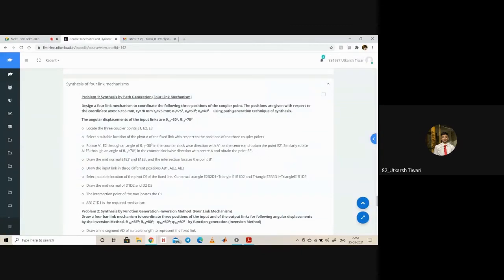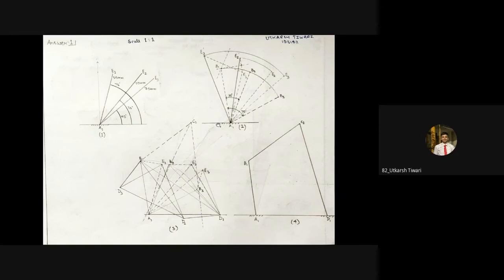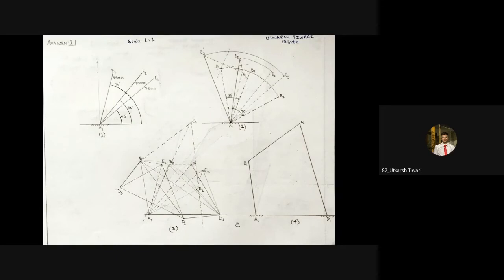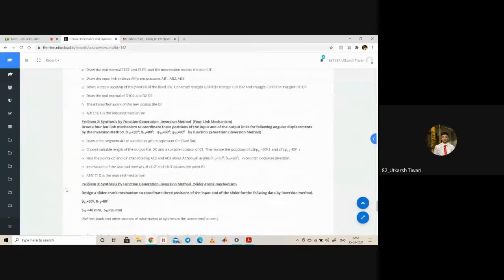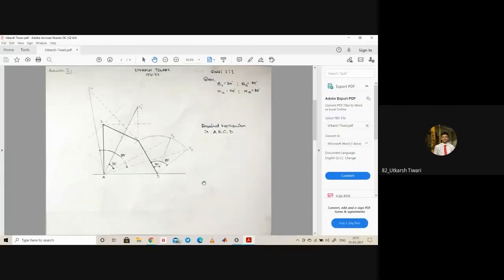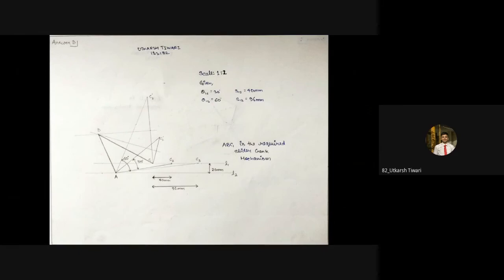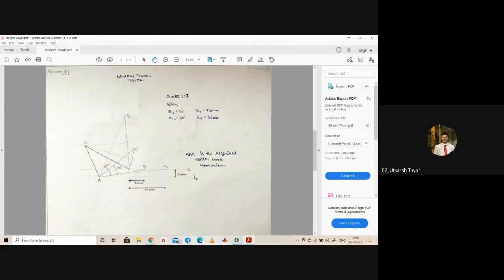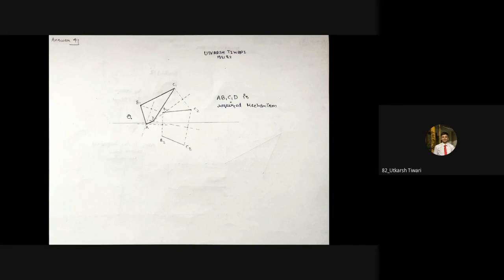Kinematic synthesis QnA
Utkarsh Tiwari
193182
B.Tech Mechanical engineering, 2nd year NITW